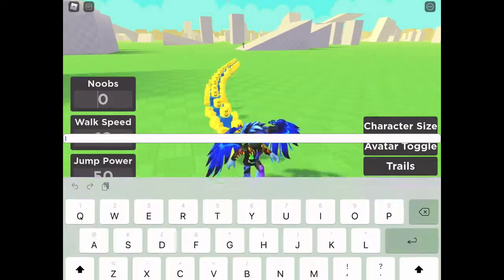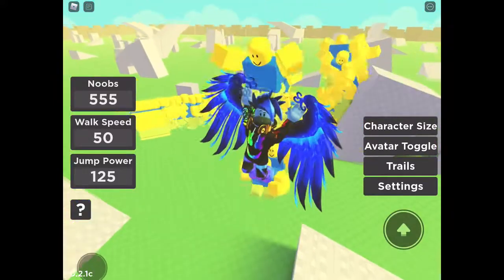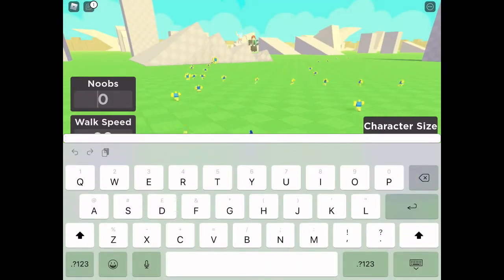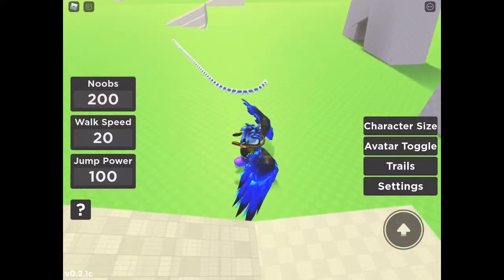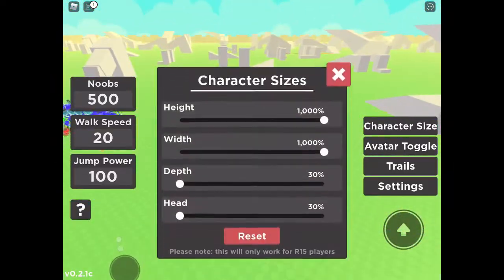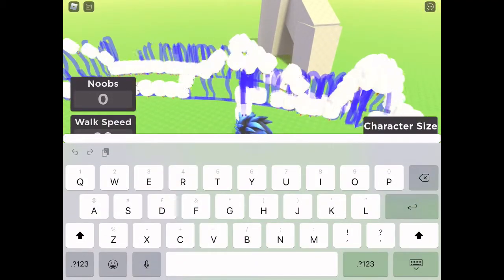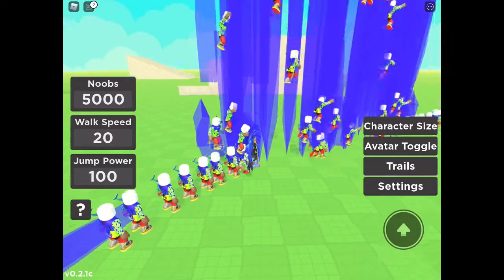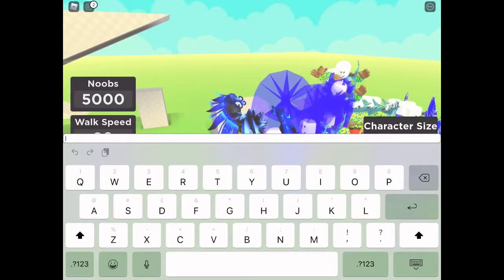Playing noob train!! CRAZY 😝!